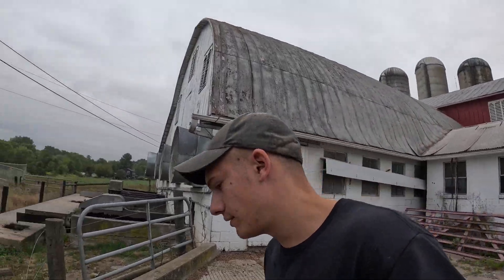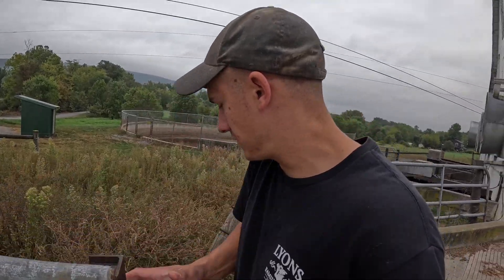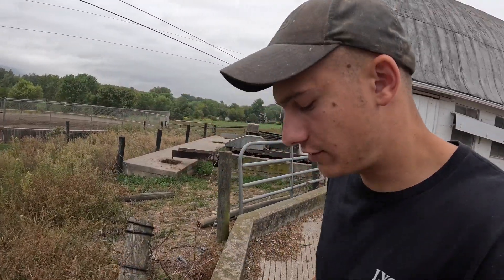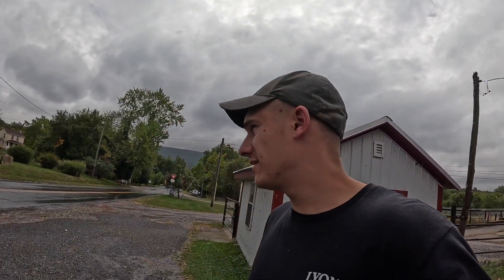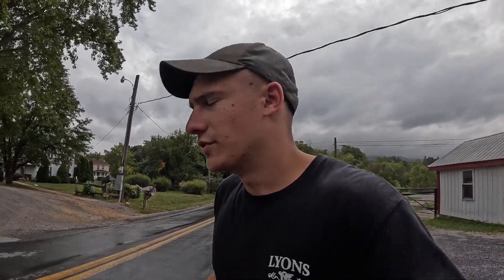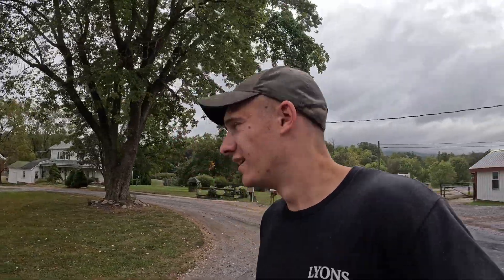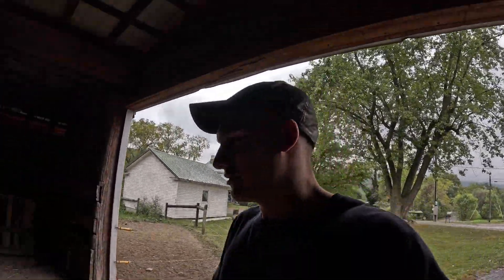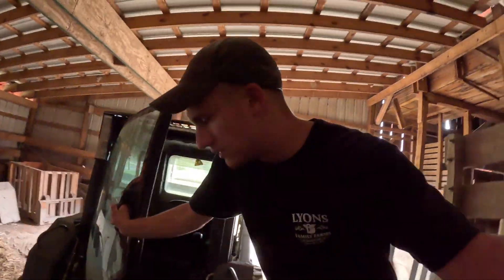Hauling corn silage with dump truck